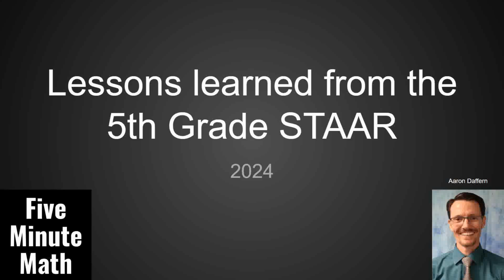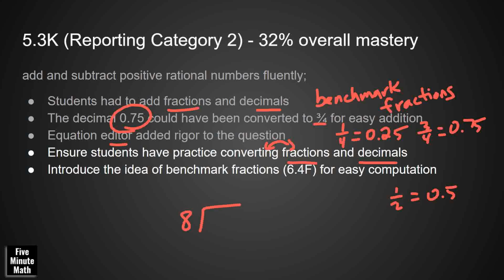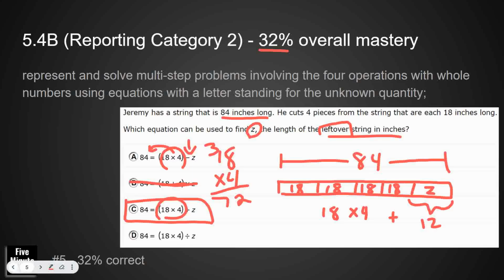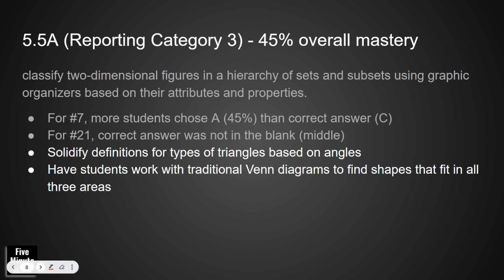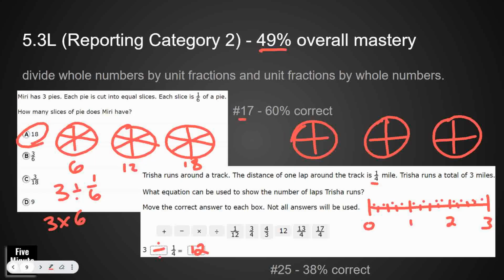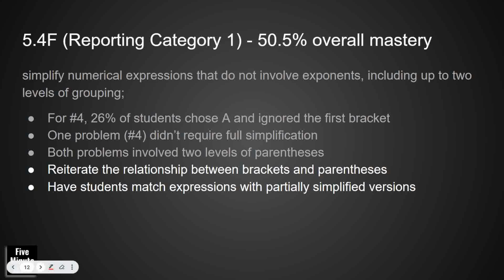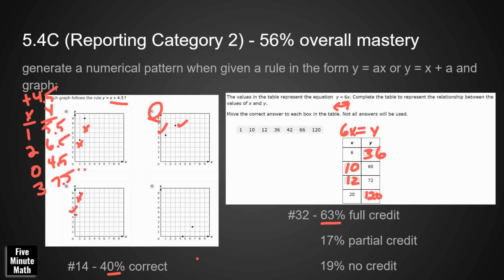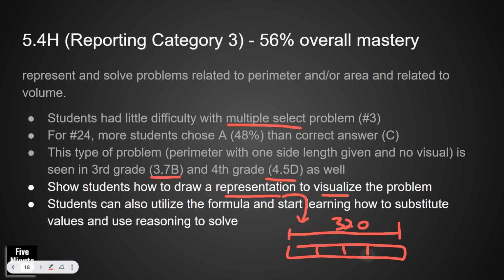Lessons Learned From the 5th Grade Math STAAR [2024]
Analysis of the readiness standards in the 2024 5th Grade Math STAAR with less than 60% mastery, including instructional implications.